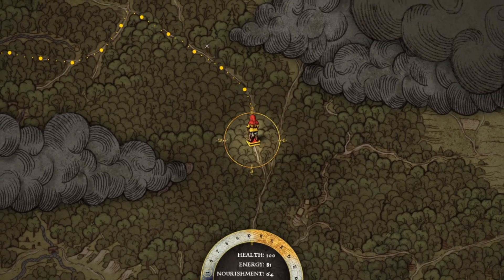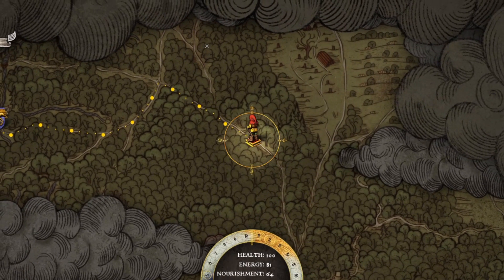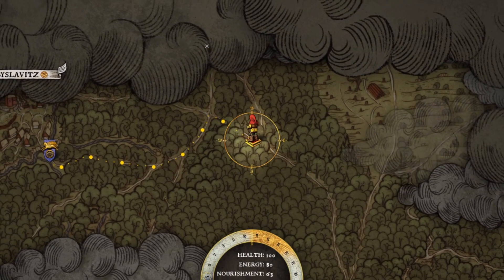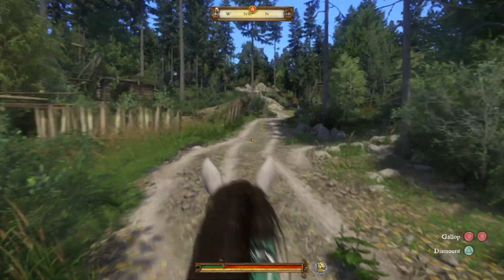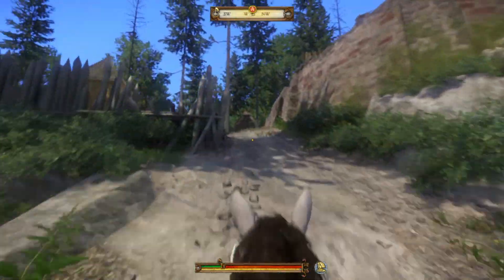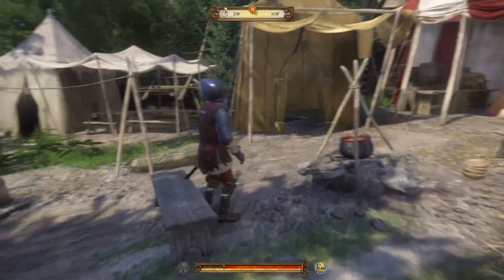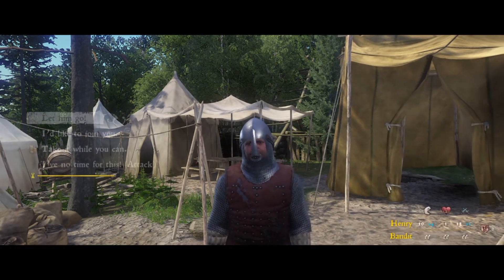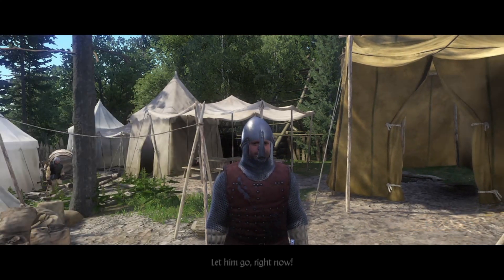Kingdom Come Deliverance: Where the Locator Is (From the Ashes DLC)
Here's where you find the Locator in From the Ashes DLC of Kingdom Come Deliverance.